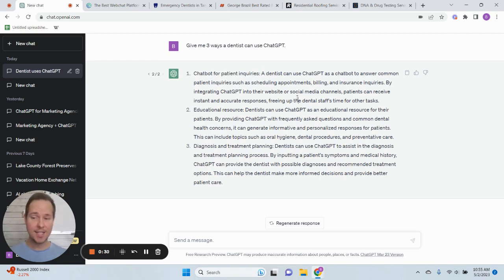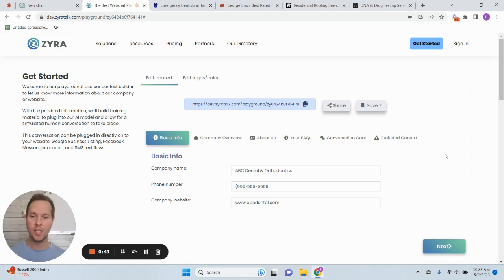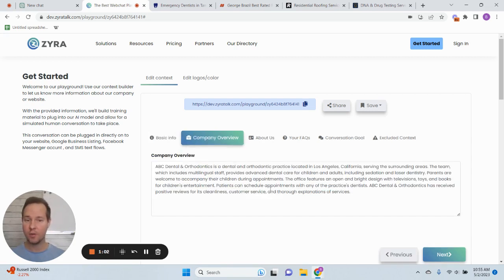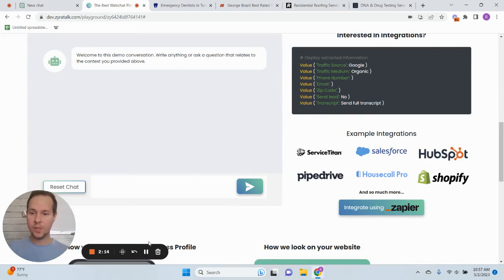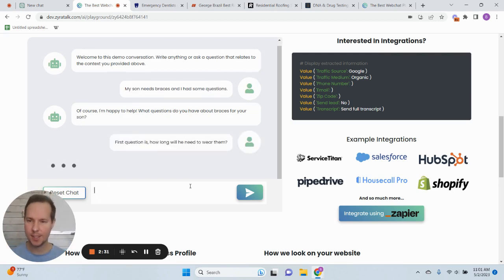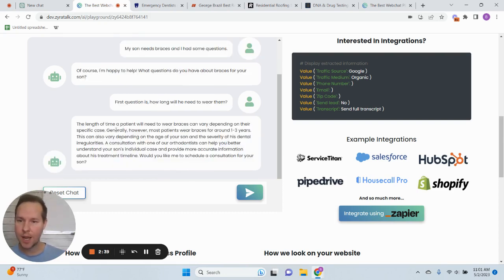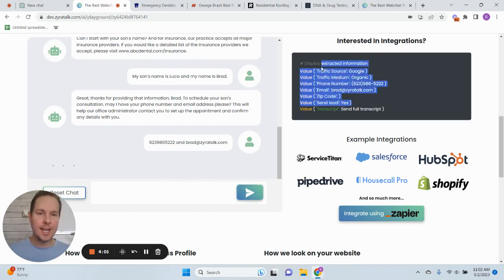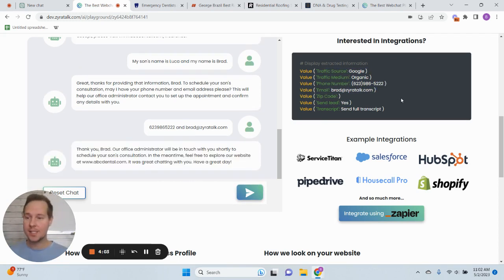ChatGPT Use Cases for Dentists and Orthodontists - ZyraTalk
ChatGPT can be used in many different ways by dentists and orthodontists. This is a video showing the power of AI and how it can improve website conversions and customer experiences.